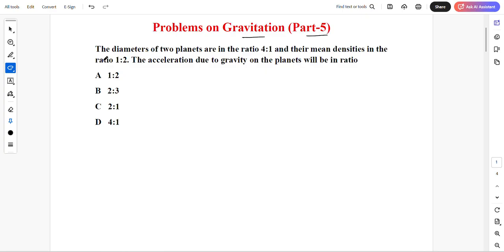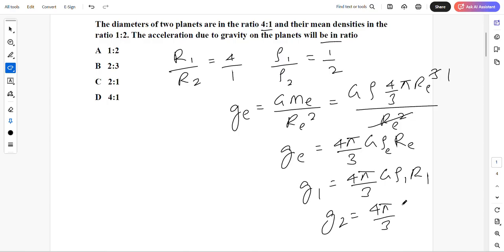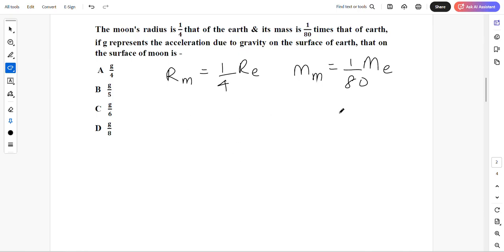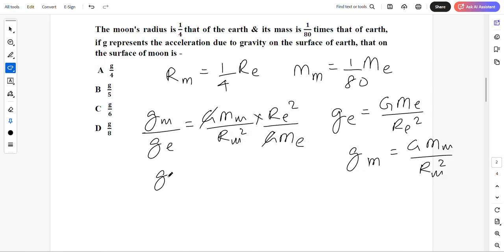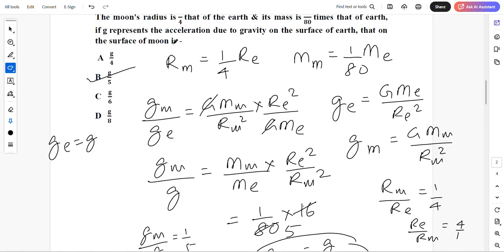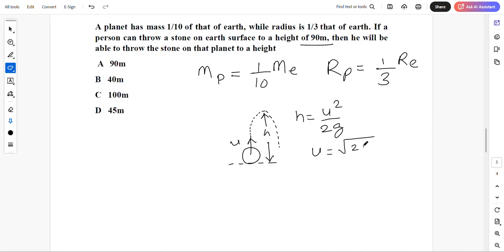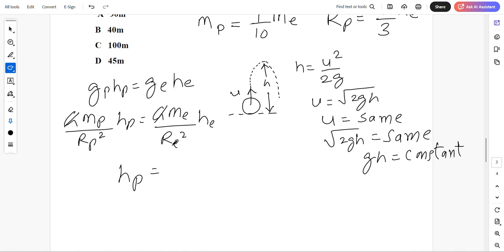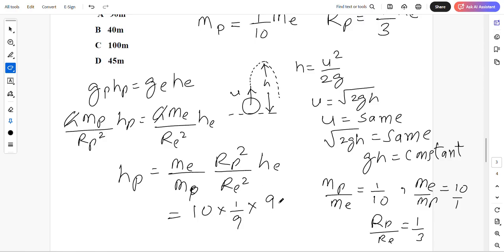KCET/NEET PHYSICS // CLASS 11 // GRAVITATION // PART-5 // SOLVE PROBLEMS IN JUST 45 SECONDS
🌟 Dear Students,
Abrar Sir

Problems on Gravitation (Part-5)

The diameters of two planets are in the ratio 4:1 and their mean densities in the ratio 1:2. The acceleration due to gravity on the planets will be in ratio
A   1:2
B   2:3
C   2:1
D   4:1

The moon's radius is 1/4 that of the earth & its mass is 1/80 times that of earth, if g represents the acceleration due to gravity on the surface of earth, that on the surface of moon is -
 A   g/4
B   g/5
C   g/6
D    g/8

A planet has mass 1/10 of that of earth, while radius is 1/3 that of earth. If a person can throw a stone on earth surface to a height of 90m, then he will be able to throw the stone on that planet to a height
 A   90m
B   40m
C   100m
D   45m